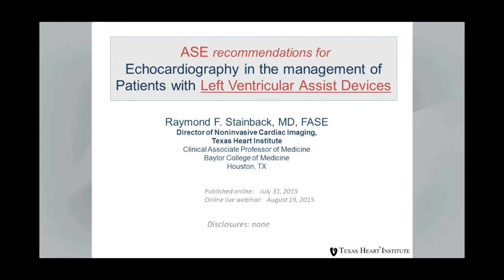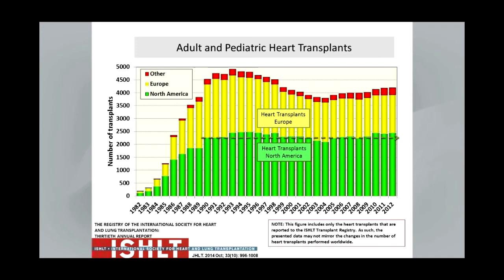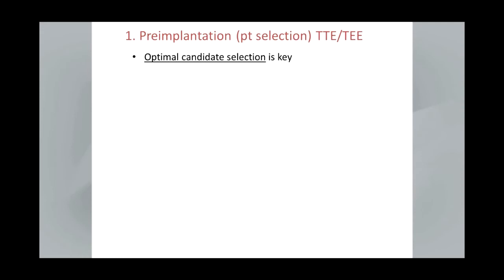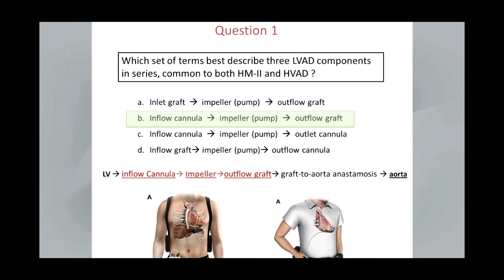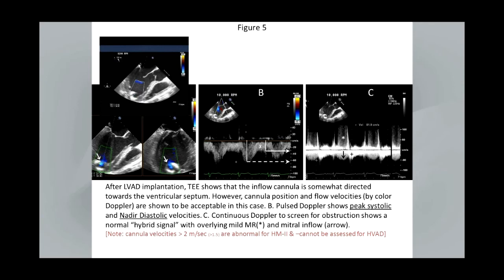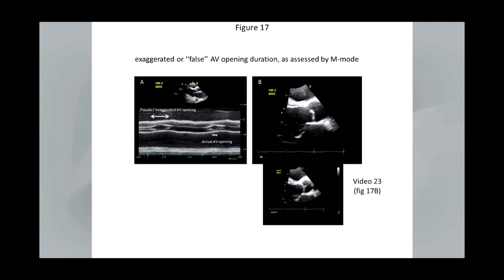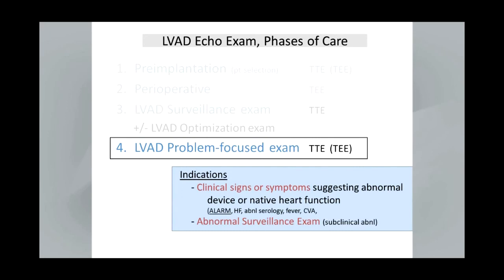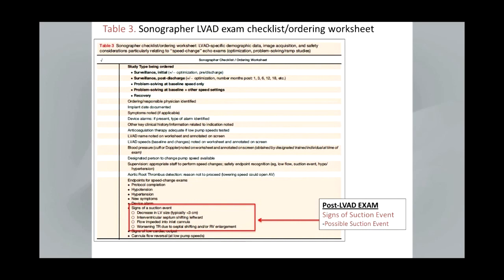Echocardiography in the Management of Patients with Left Ventricular Assist Devices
A free webinar presented by Raymond F. Stainback, MD, FASE on behalf of the American Society of Echocardiography